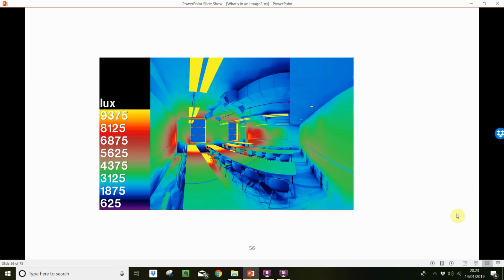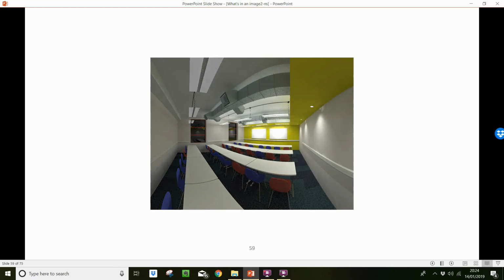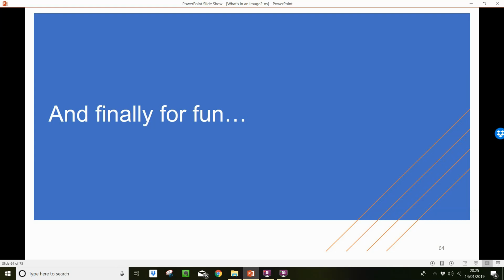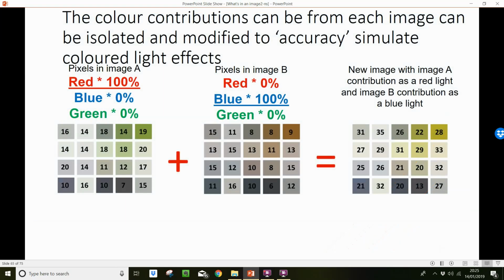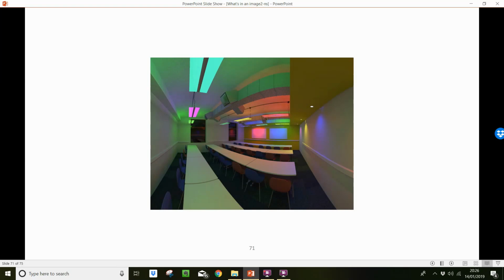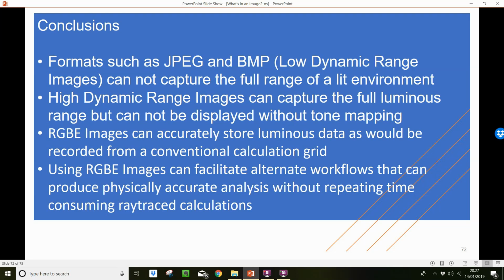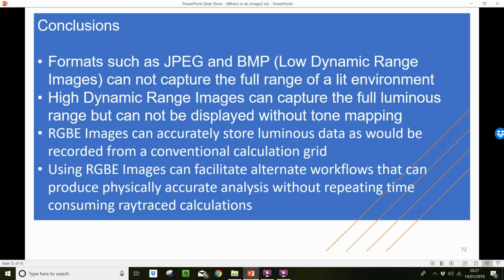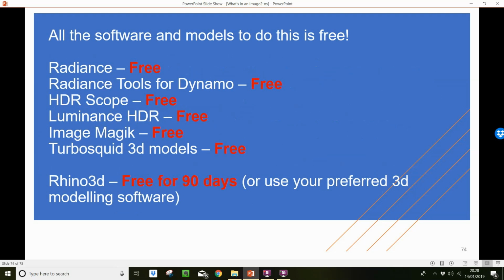4 Consolidating HDR images 2 Dimming